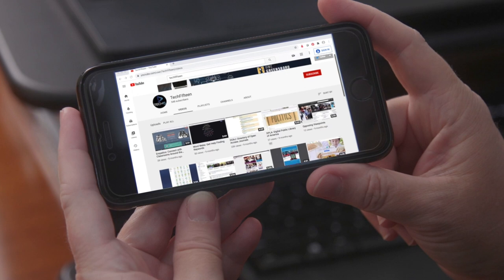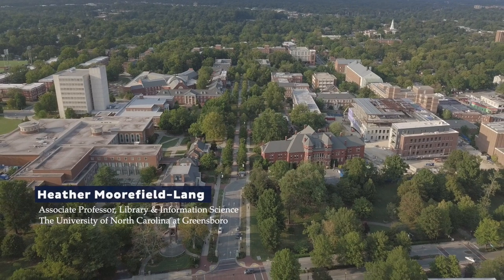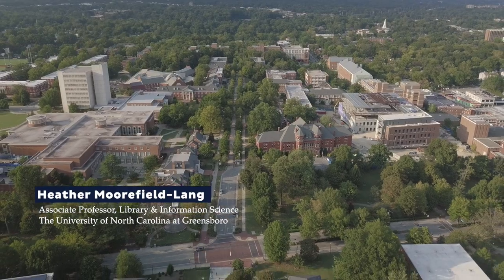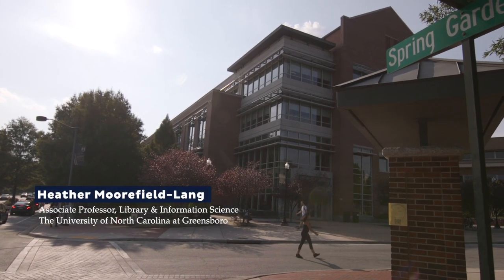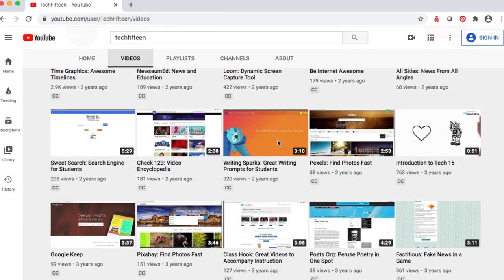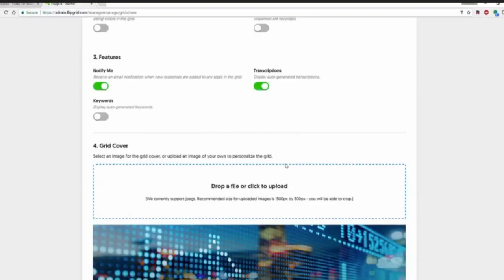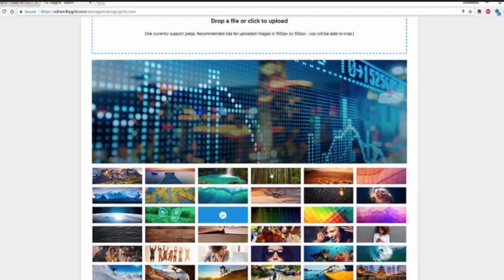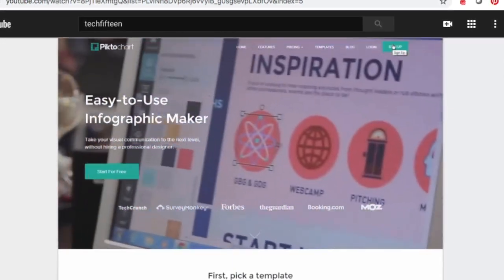Welcome to Tech 15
Introduction to Tech 15